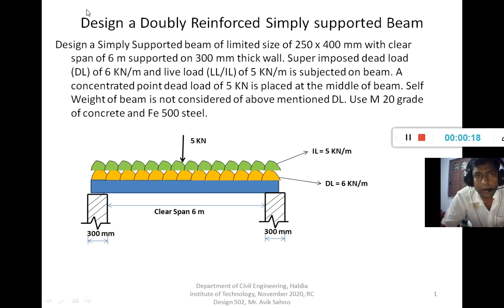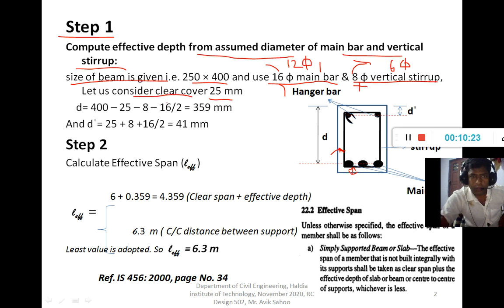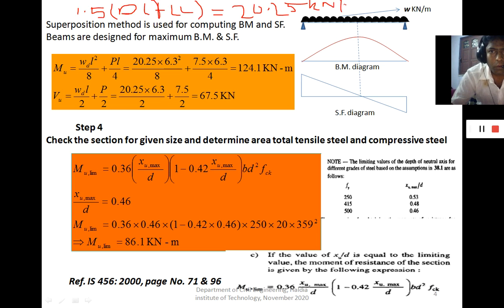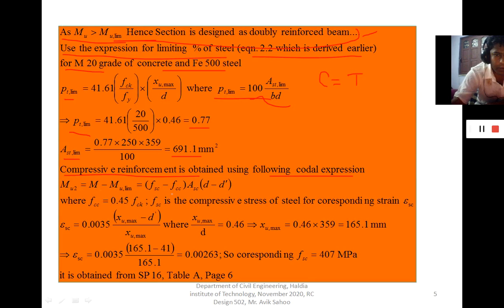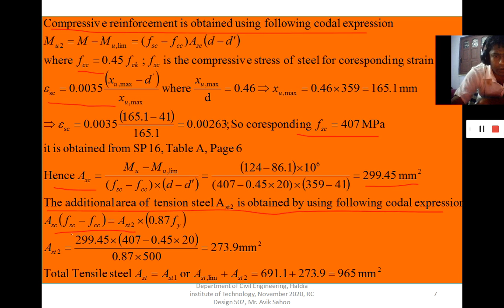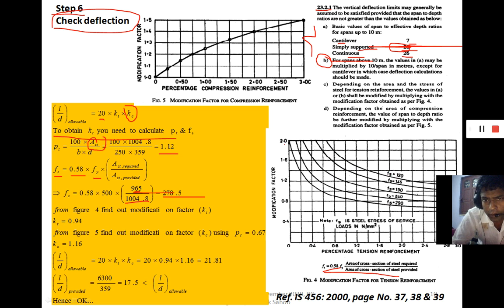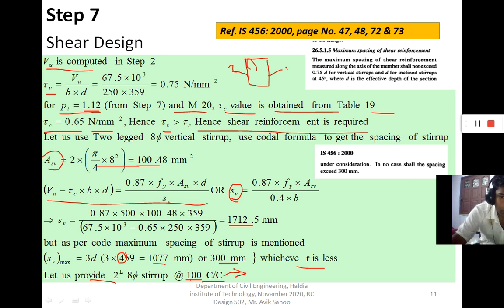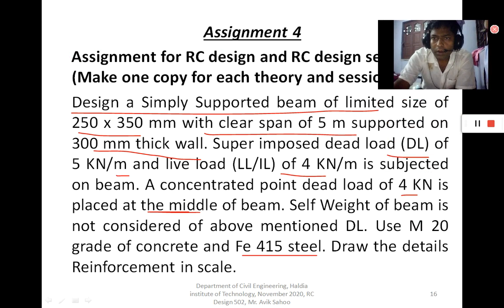Design example and assignment of doubly reinforced beam using LSM, part 13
Design example and assignment of doubly reinforced beam using LSM, Department of Civil engineering, HIT, Haldia